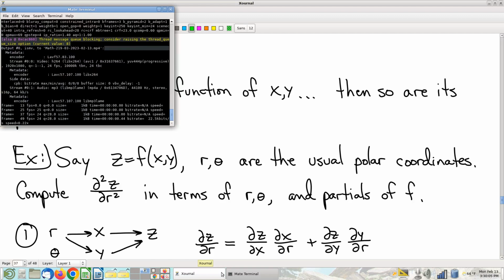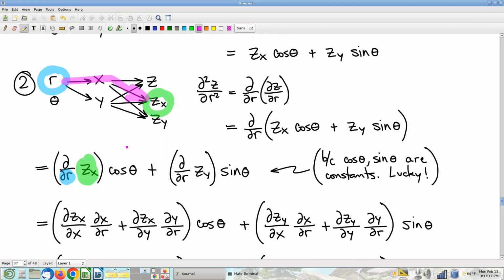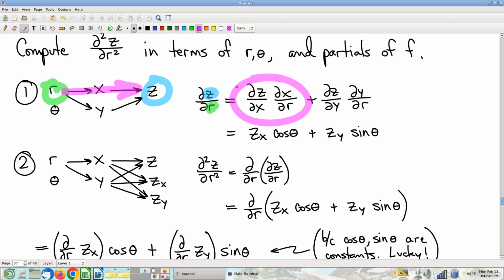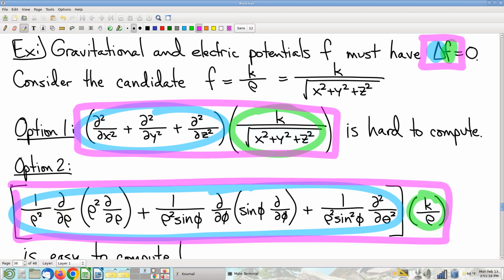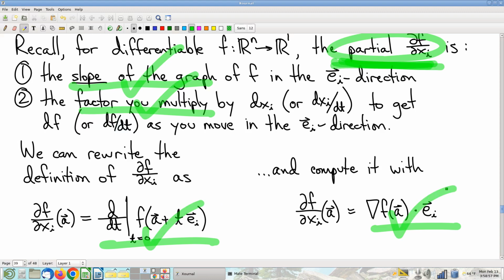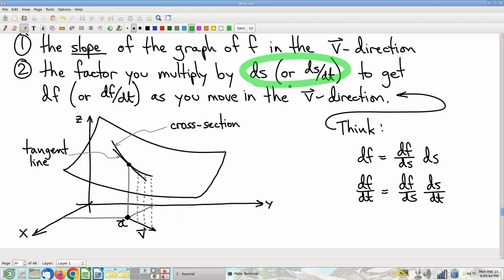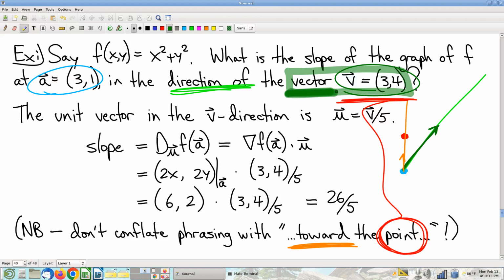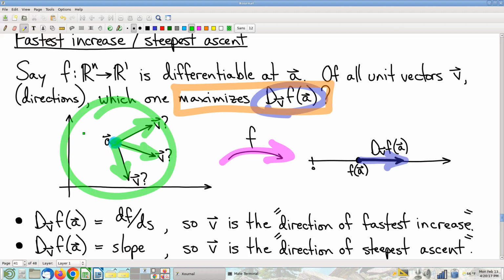Math 219-03, 2023-02-13